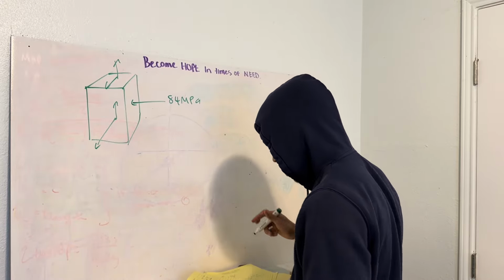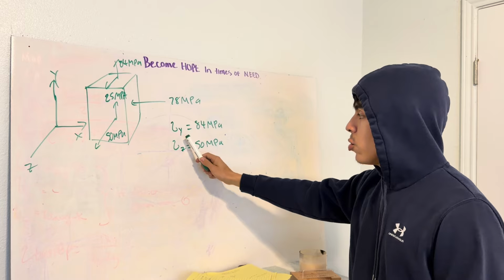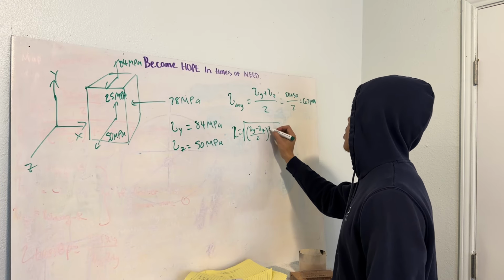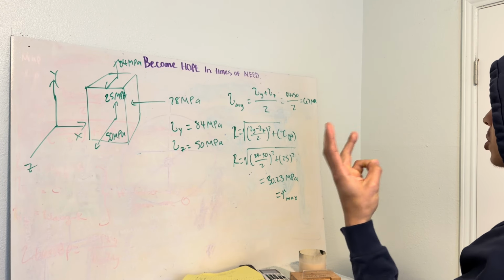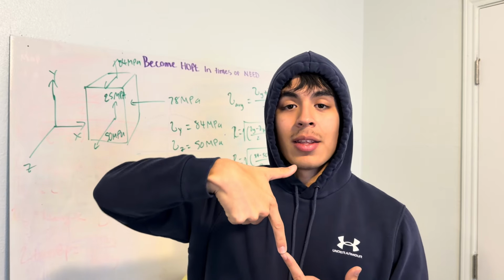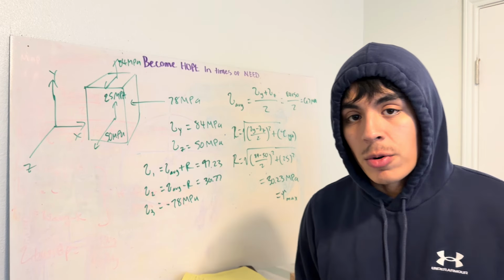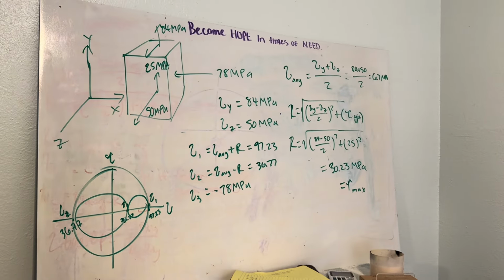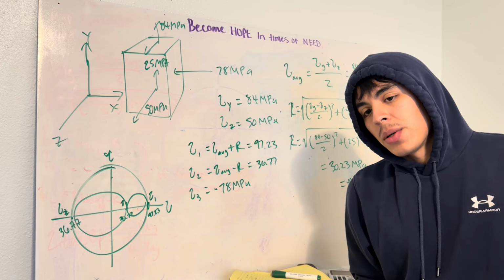Constructing Mohr’s circle when given stress cube (for my procrastinators)